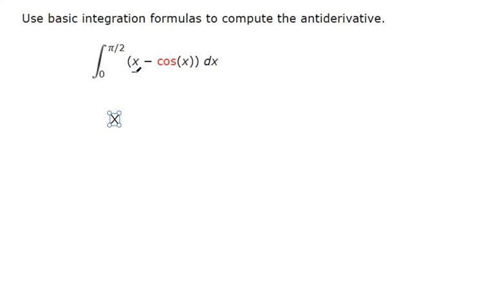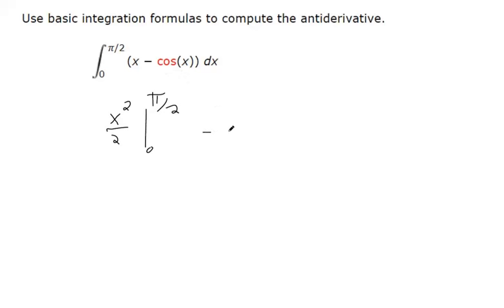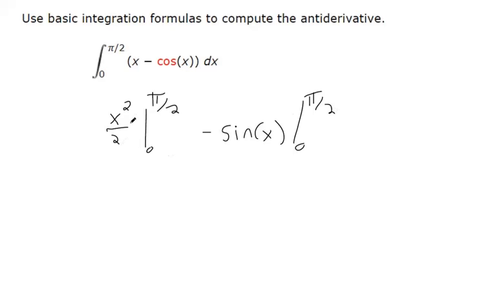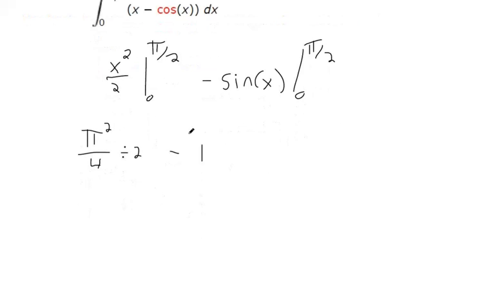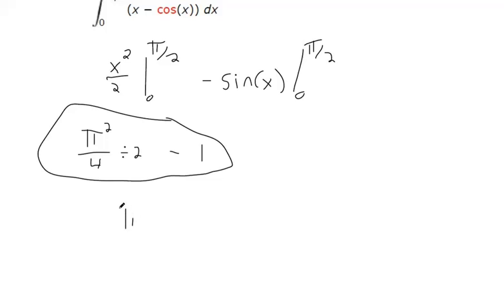Sec 5 4 Integration Formulas Q3